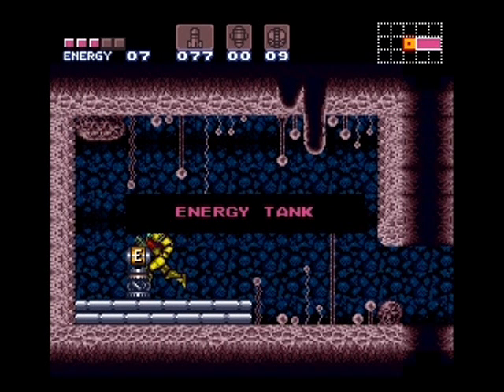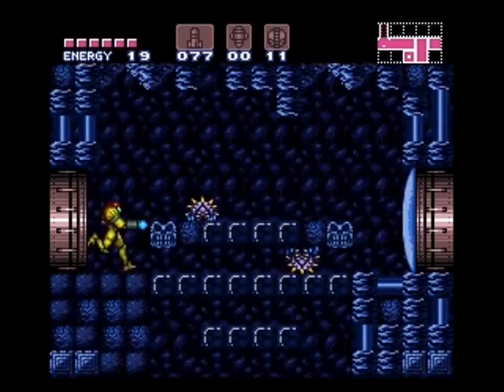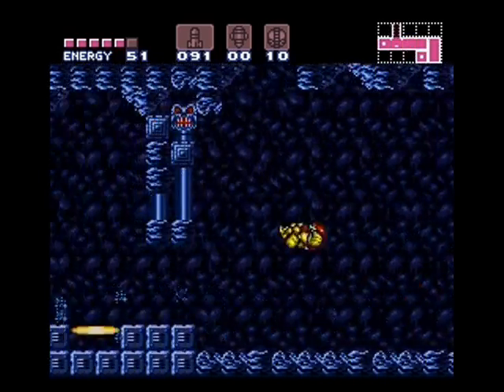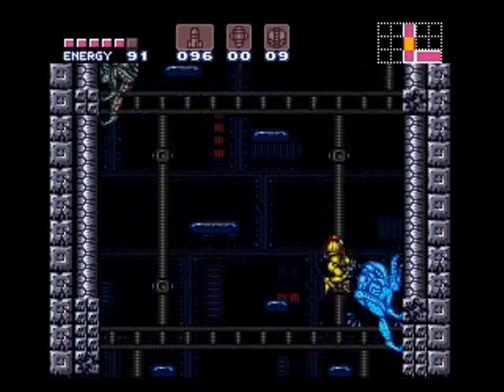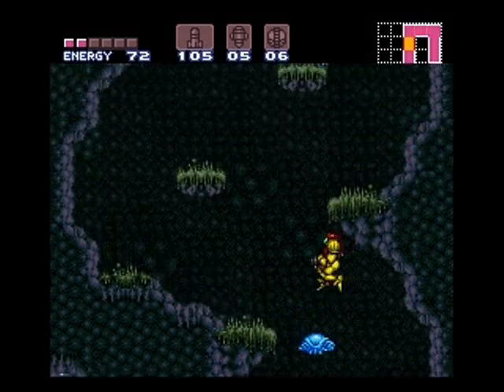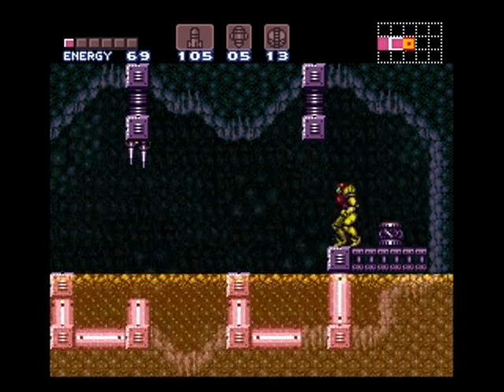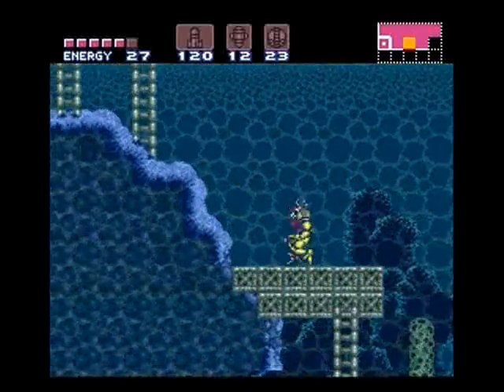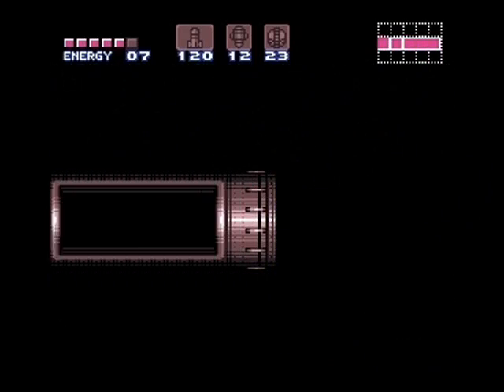Let's Play Super Metroid - Backwards! - Part 6 - Pink Brinstar to Wrecked Ship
Lots going on here. An energy tank, several missiles, super missiles, power bombs. All that good stuff.

For all you Super Metroid fans who may have been wanting to go a little deeper into the SM world and need a little help on how to do so, or maybe you just want a good show, I'm here to (hopefully) provide you just that.

This let's play takes is a No Boss, No Miniboss run followed immediately by a Reverse Boss Order run, meaning I'll be collecting as much stuff as possible using glitches and techniques while fighting nothing but the Bomb Torizo (necessary). After I'm geared up, I'll fight the last possible boss first - Ridley, they continue backwards from there. Enjoy!